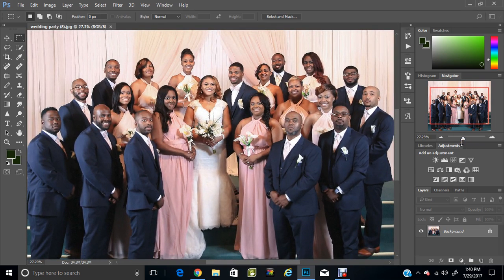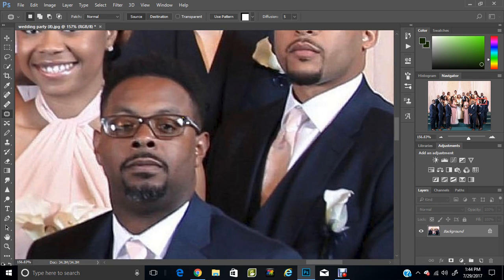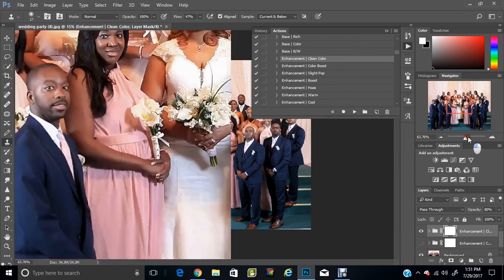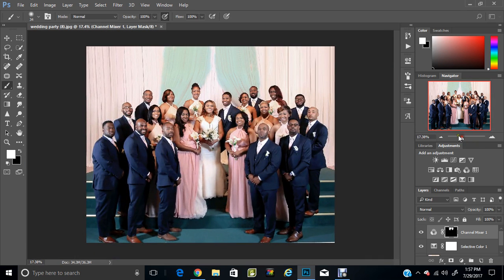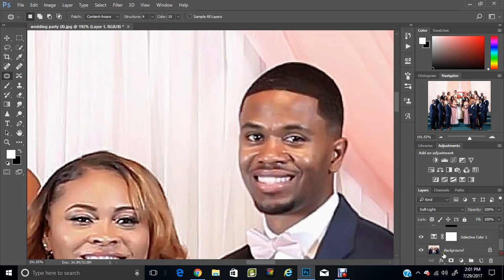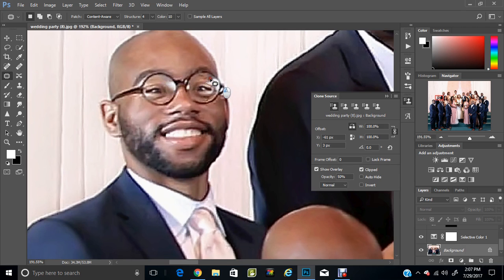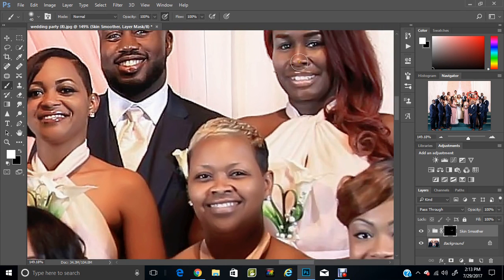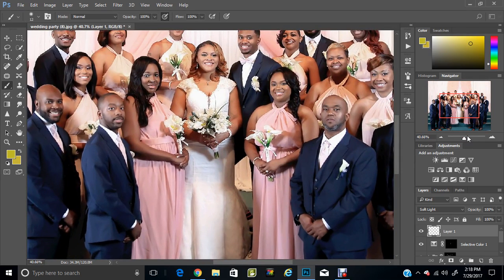Lora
help on editing